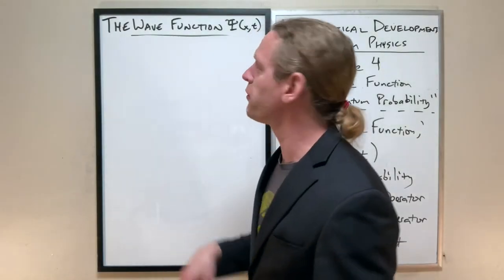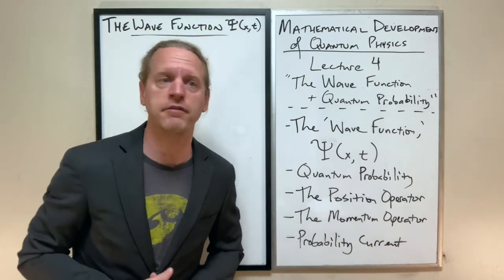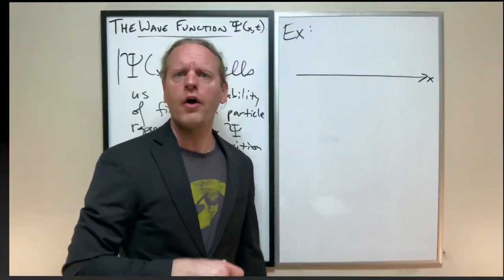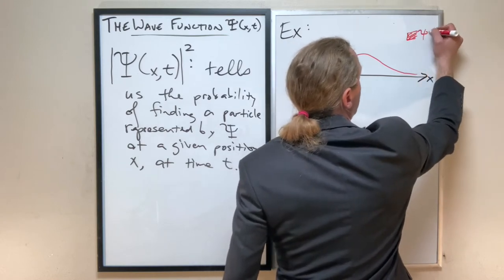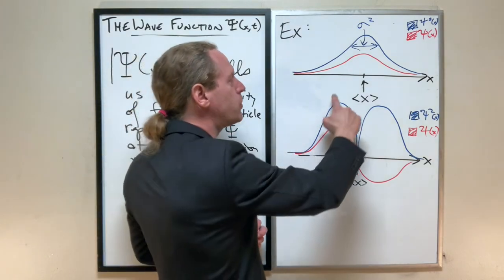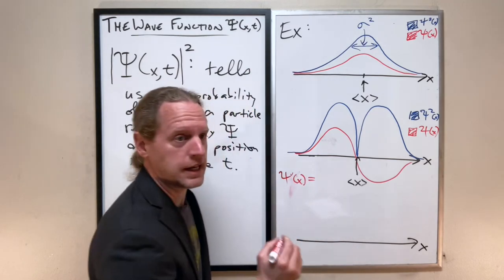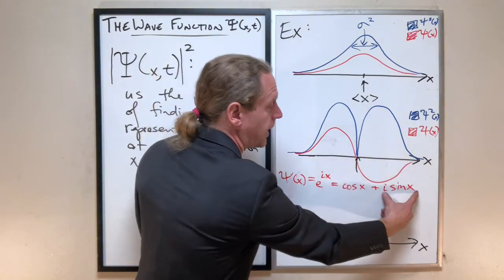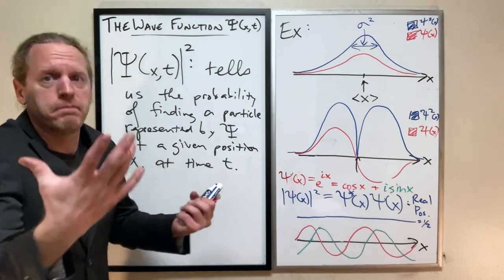QM2_Lec4a: Introducing the Wave Function